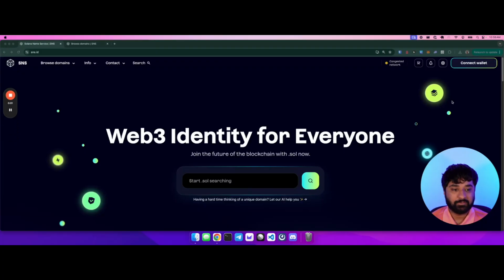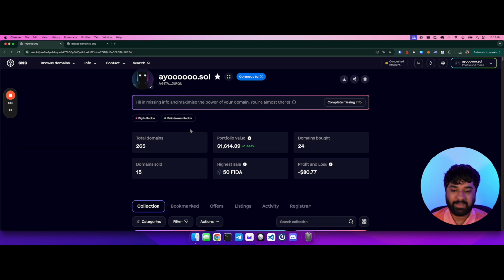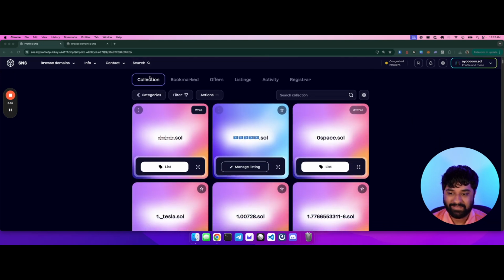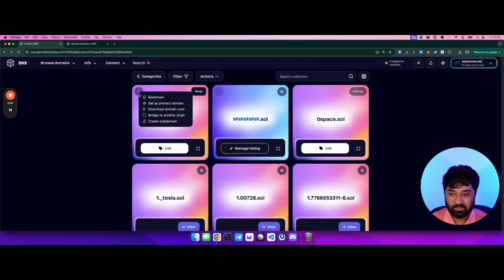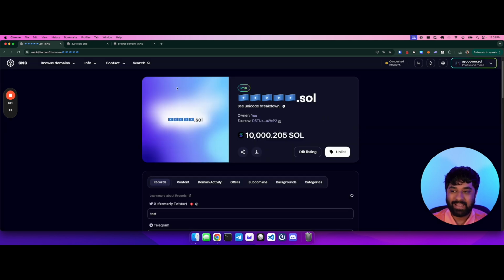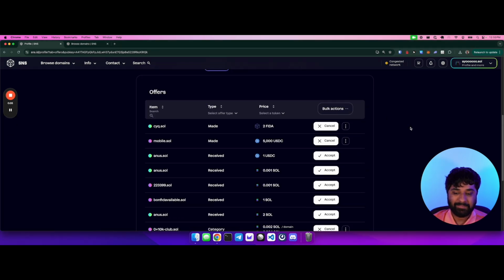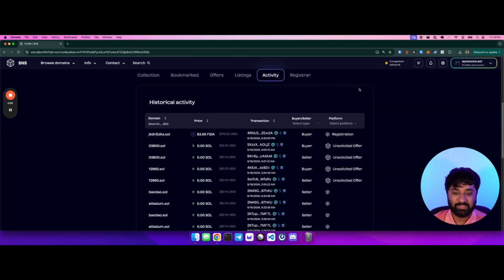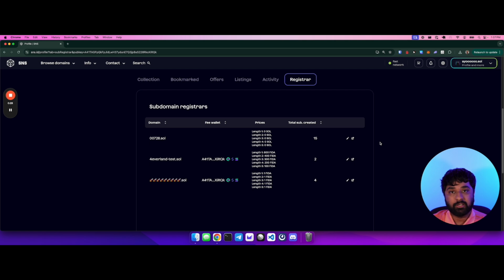Tut 2: Navigating your SNS.id profile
In the second installment of our newbie guide tutorial series, we explore your user profile on sns.id and help you navigate the ins and outs of all the different functionalities it holds.

⏰ Timestamps ⏰

0:00 Intro
0:17 Getting to your profile
1:28 Trading overview
1:48 Download history/share profile/ref link
2:20 Complete profile alert
2:35 Collection tab
4:23 Domain details pages
5:47 Bookmarks tab
6:10 Offers tab
6:56 Listings tab
7:26 Domain history tab
8:11 Registrar tab
9:02 Outro

We are available 24/7 for support on Twitter, Discord, and Telegram.